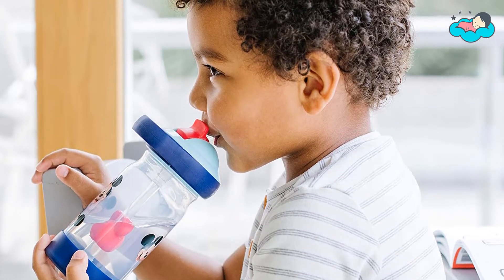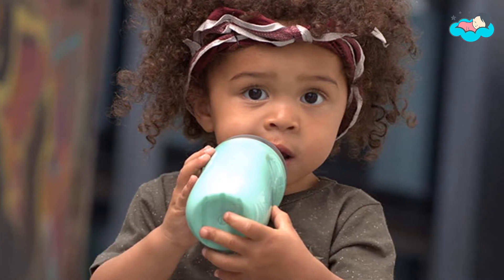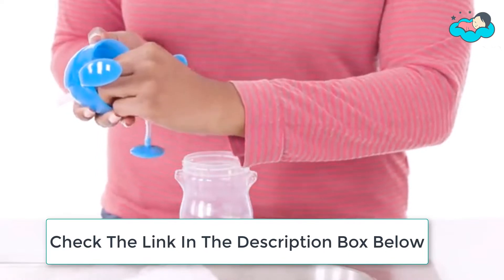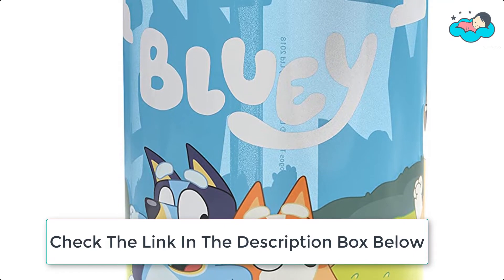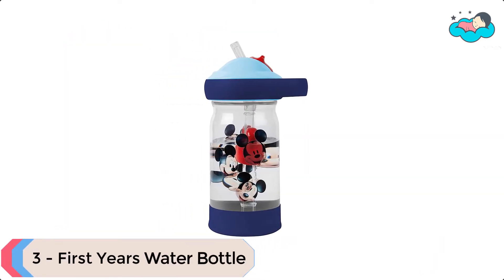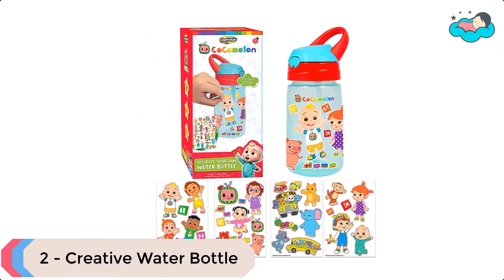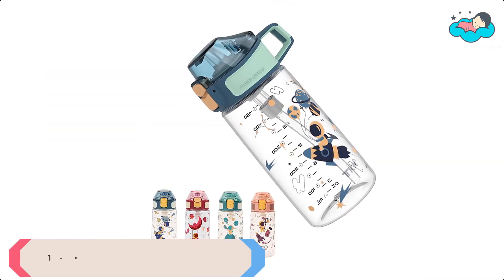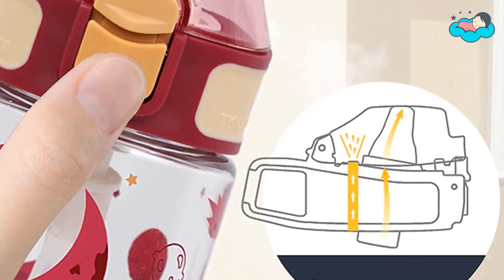6 Best Toddler Water Bottle In 2022 - Toddler's mama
Ranking at number 6 we have Tommee Tippee Toddler Water Bottle.

The 9-ounce Insulated Sportee bottle is the toddler-friendly sippy cup with the big kid look.

this Little ones can carry their baby water bottle on family outings by its easy to grab handle.

so they can rehydrate as they please just like mom and dad.

The ergonomic design is comfortable for tiny hands and toddlers can stay hydrated longer because of the sports bottle's insulated core.

at number 5 we have Munchkin Water Bottle.

It comes With Munchkin's Click Lock Any Angle 10oz.and  Weighted Straw Cup your toddler can hold it and drink from the straw at any angle.

It comes With its flip-top lid and Click Lock functionality.

this cup is perfect for use on-the-go or at home thats preventing spills virtually anywhere.

The weighted straw moves in the direction of the liquid ensuring that your child can slurp up every last drop.

at number 4 we have Zak Water Bottle.

This set contains two Zak PP water bottles with a 16-ounce capacity each measuring 6.61 inches tall and 4.23 by 2.75 inches wide.

The BPA-free water bottles are recommended for children ages 3+.

These travel water bottles are made of break-resistant plastic that is durable and BPA-free.

They're top rack dishwasher safe and do not microwave.

at number 3 we have First Years Water Bottle.

this Thirsty toddlers have a fun new way to stay hydrated with the Disney Sip & See Toddler Water Bottle.

The straw features a cute Mickey Mouse charm that floats on the drink inside the bottle.

The floating charm makes sipping fun and encourages hydration.

As your child sips the charm dips.

at number 2 we have Creative Water Bottle.

you can Boost your child's creative thinking while choosing the best stickers to decorate the water bottle.

and encourage your little one to drink more water using the eye-popping bottle.

you can Encourage your child to find their artistic side and improve fine motor skills.

This unique bottle comes in a comfortable size 7x3.5 inches and holds up to 16 oz of your child’s favorite drink.

at number 1 we have QUATII Water Bottle.

this 16 oz toddler water bottle for drinking with capacity measurements on the water bottles.

thats keep tracking of how much your toddlers drink wide-mouth opening is easy to refill water or fill with the ice.

this Transparent clear water bottles is easy to clean drop resistant reusable and durable.